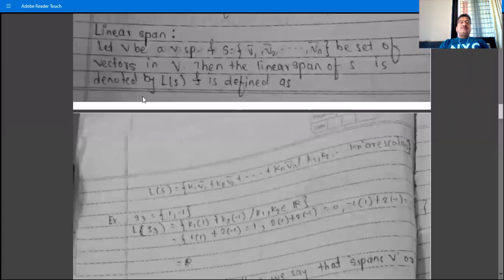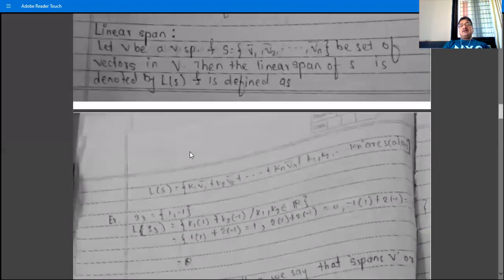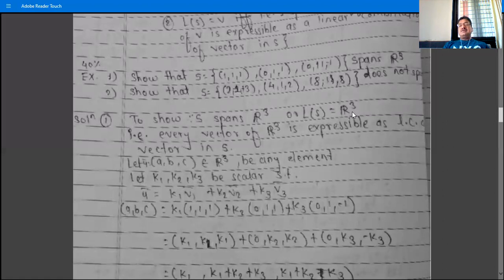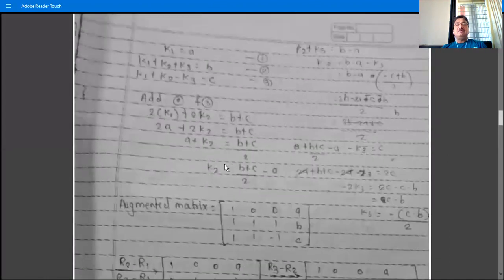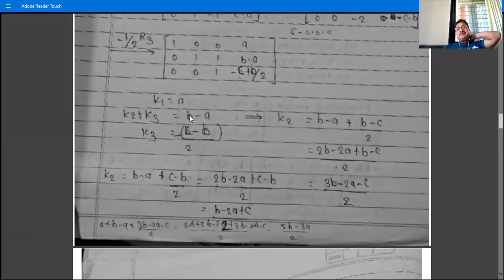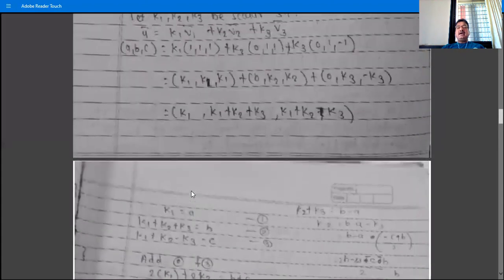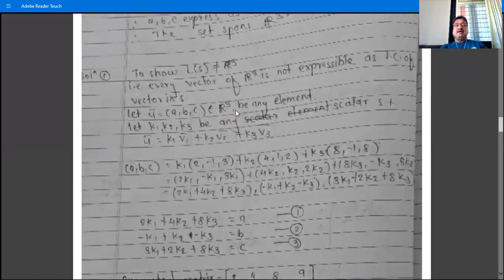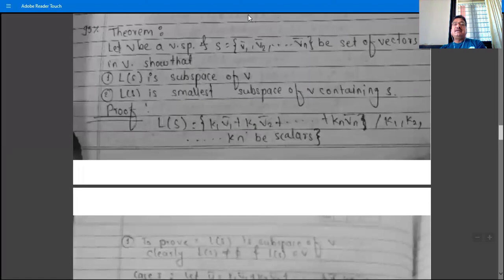8.S.Y.B.Sc.(Remedial Coaching)Vector Space Dr.B.D.Gavhane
Linear Span -  Definition and Examples, Vector space spanned by set